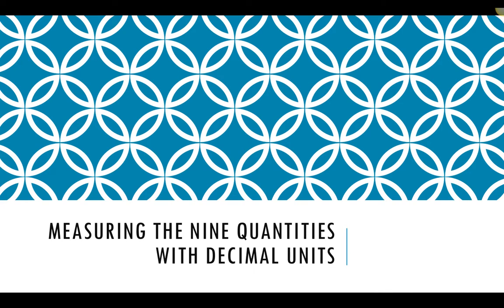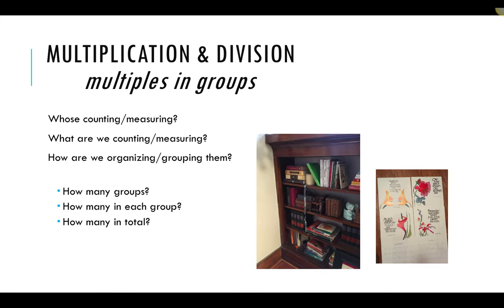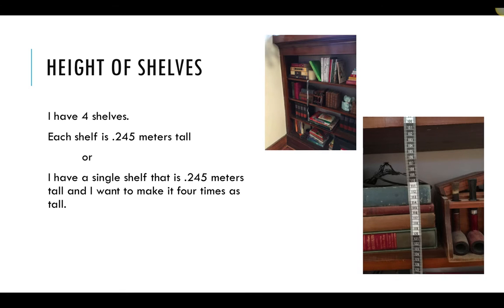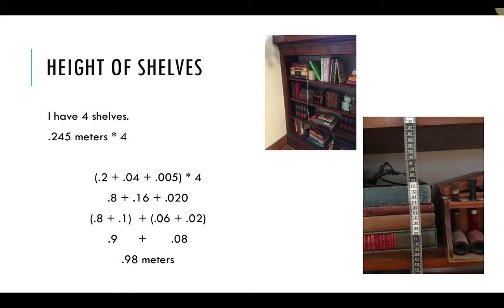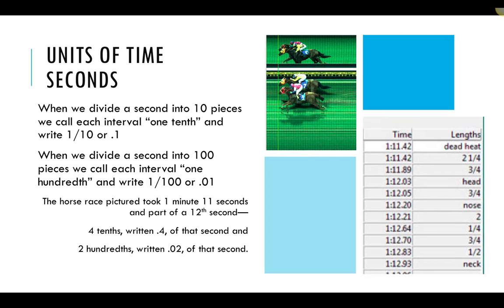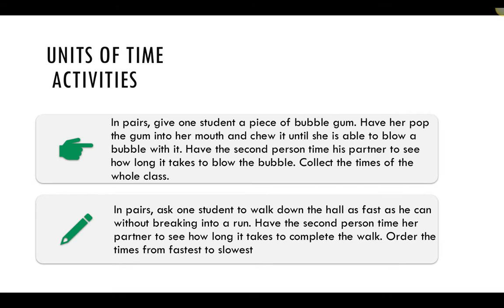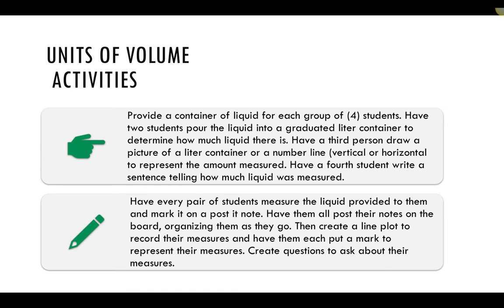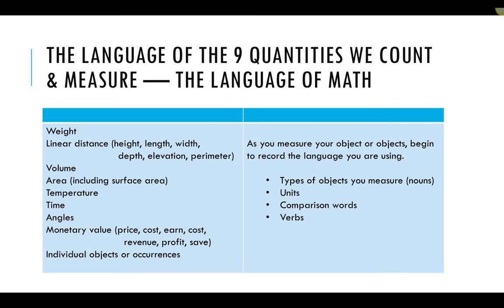MTED 518 Week 7 Lecture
Table of Contents:

00:06 - The language of the 9 quantities we count &amp; measure — the language of math
00:14 -
00:57 - Addition &amp; Subtraction wholes broken into parts
01:05 - Multiplication &amp; Division multiples in groups
01:13 - Money
01:57 - Money
02:54 - Height of shelves
03:20 - Height of shelves
04:52 - Let’s meet some More units
05:08 - Units of Time Seconds
06:33 - Units of Time activities
07:39 - Units of Time Models
07:56 - Units of Volume Liters
08:45 - Units of Volume activities
09:39 - Units of Volume Models
09:56 - The language of the 9 quantities we count &amp; measure — the language of math
10:52 - Operations on whole numbers